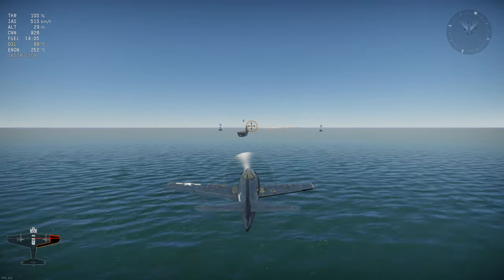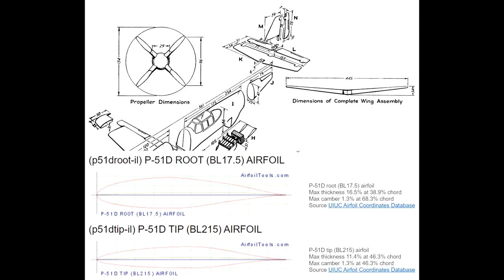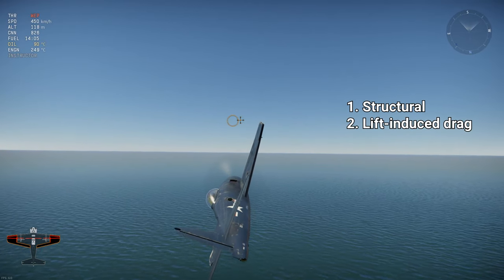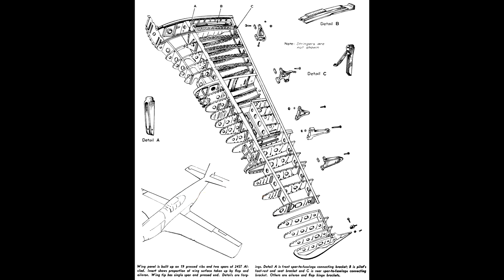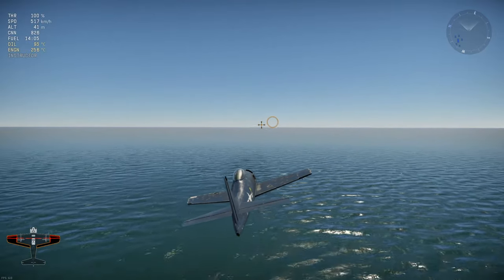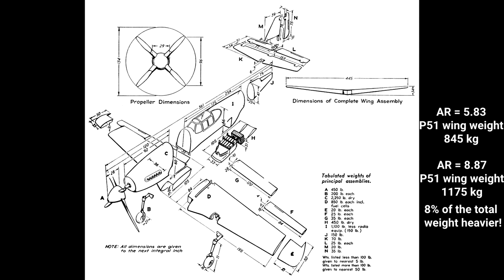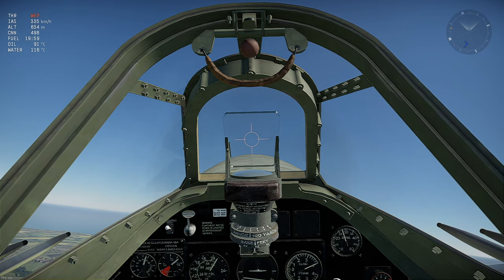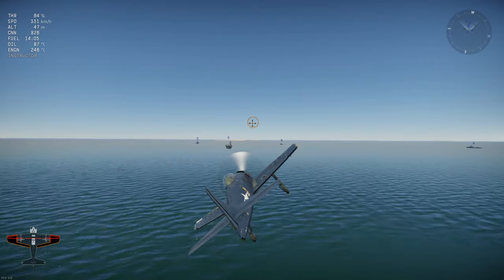Aircraft Wings Explained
Stay Useful.